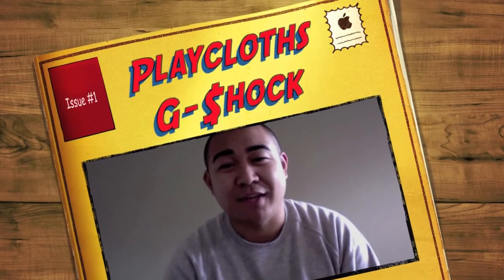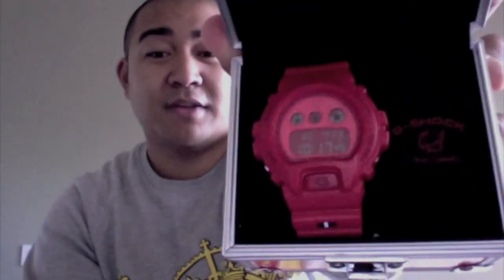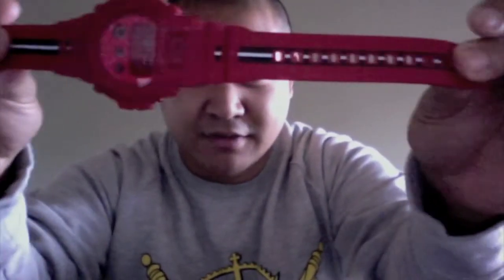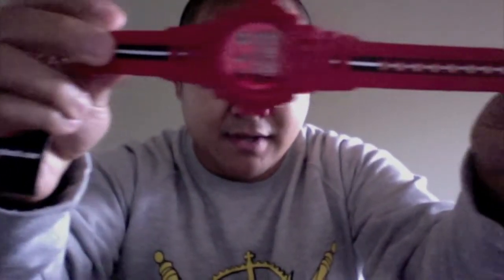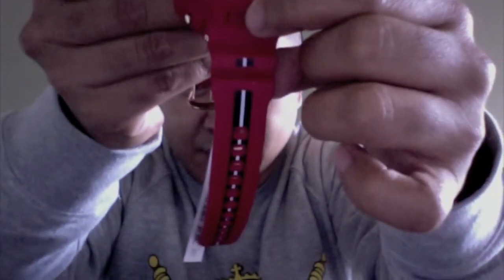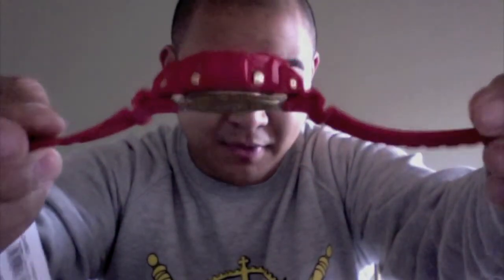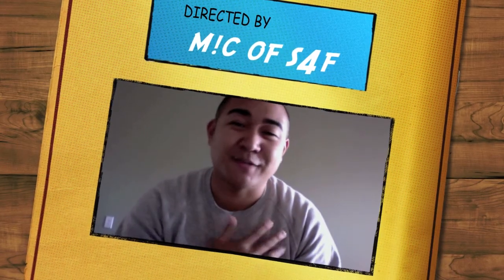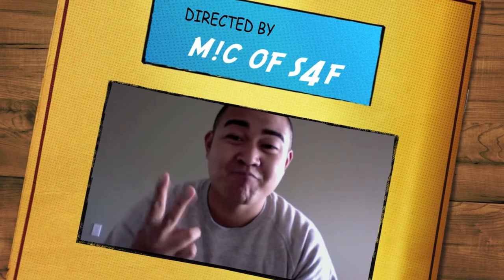Playcloths G Shock Review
The title and video are all the description that one would need.

thanks to Paul from G$$ for the hook up!